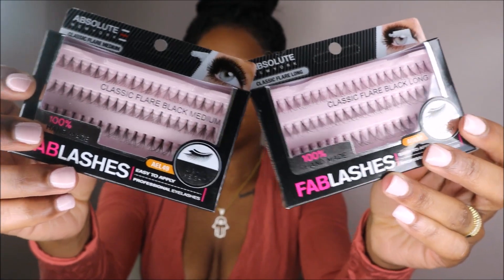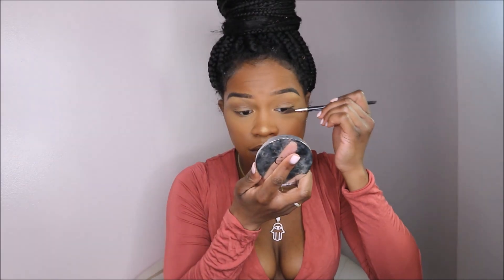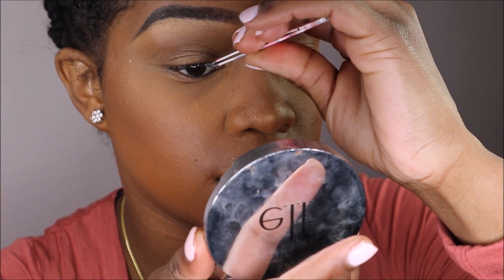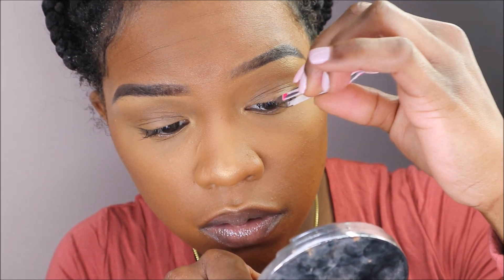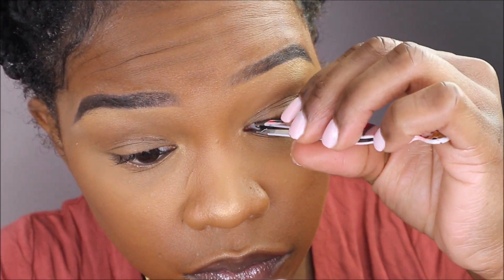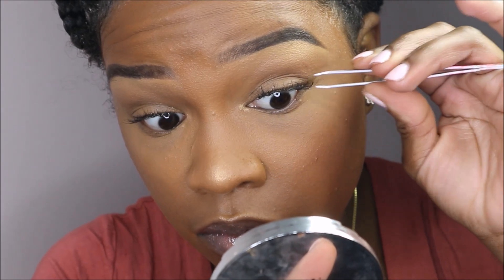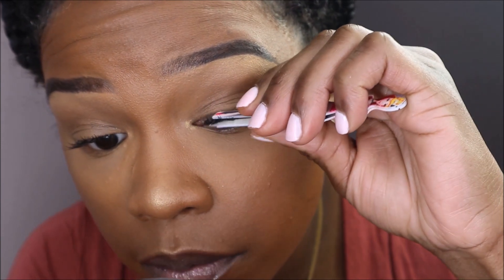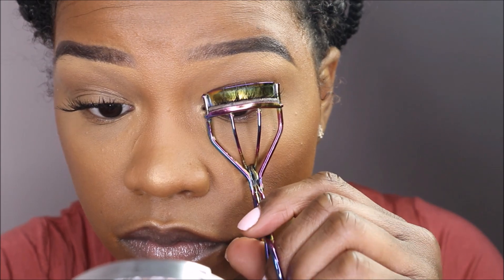DIY: $7 EYELASH EXTENSIONS! | CHEECHGLO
I filmed a beginner friendly DIY EYELASH TUTORIAL. I was able to achieve this look for only $7! Remember, practice makes perfect!

- Eyelash Adhesive